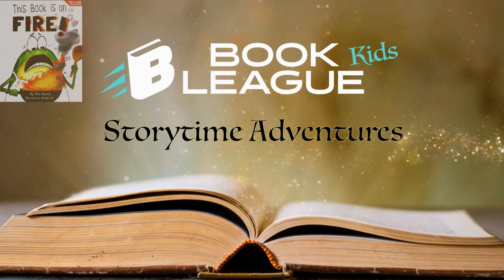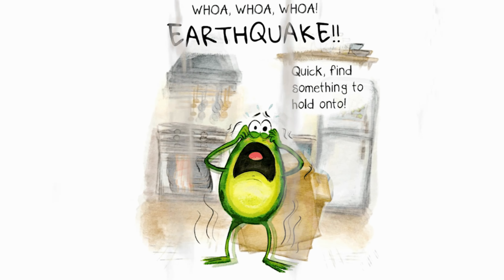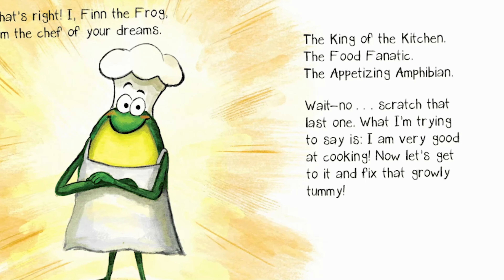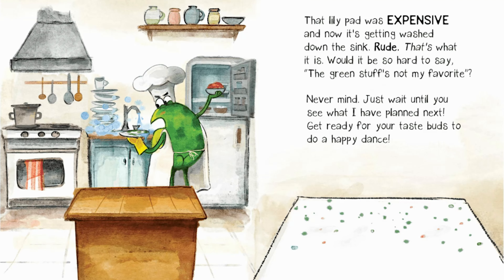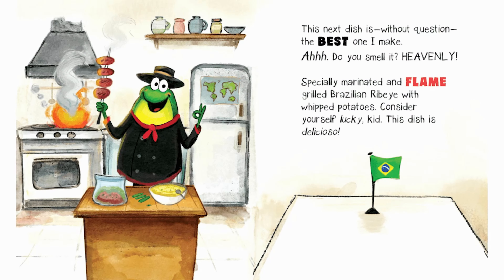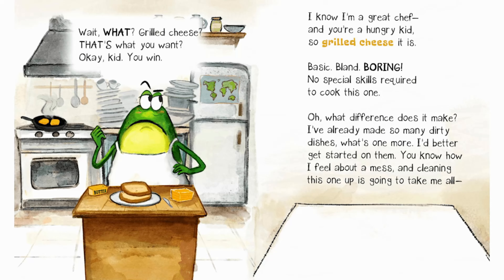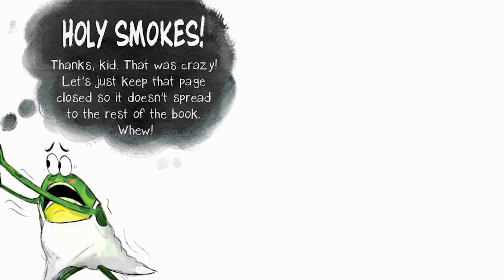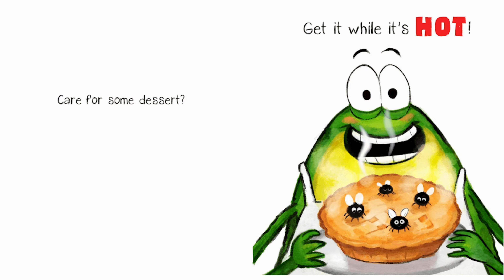🐸🔥This Book Is On Fire - Kids Book Read Aloud - Finn The Frog Collection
From the creators of the best-selling This Book Is Perfect! comes a sizzling new story that tackles the trials of dealing with picky eaters…Meet Finn the Frog, who takes immense pride in his extraordinary book. But even more than that, Finn is renowned for his world-famous kitchen and his exceptional culinary skills. With his self-proclaimed greatness as a chef, he believes he can conquer any cooking challenge. Little does he know, he's about to face one of the most formidable challenges in the culinary world―cooking for a picky kid. In this fiery and interactive journey, Finn sets out to please his hungry reader with dish after dish. Will his froggy flavors ignite to culinary chaos, or will Finn discover the secret ingredient to win over the finicky eater? This Book Is On Fire! combines witty storytelling with captivating illustrations, making it an absolute must-have for your bookshelf.

This Book Is On Fire
Written by Ron Keres
Illustrated by Arthur Lin

Please support the author and publisher and purchase the book for your home library.
Direct Link To Ron's Books

Here is the link directly to Ron's books

For more information about Ron Keres' books and for free printables

Thank you for visiting my channel again. Here at Book League Storytime Adventures we believe that reading is one of the most important things you can do with your children. We strive to create a safe and educational space for both parents and teachers alike, while creating the most entertaining read alouds out there.

Benefits of Reading:
-Relieves Stress and Depression
-Improves memory and brain function
-Slows down cognitive decline
-Increases vocabulary and spelling ability
-Increases empathy
-Improves writing skills
-Increases attention span
-Increases life span